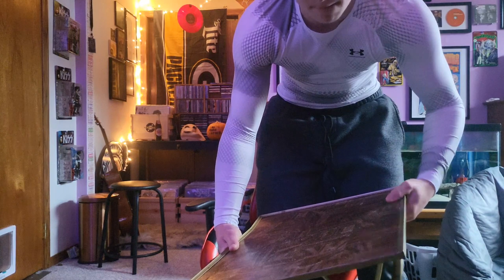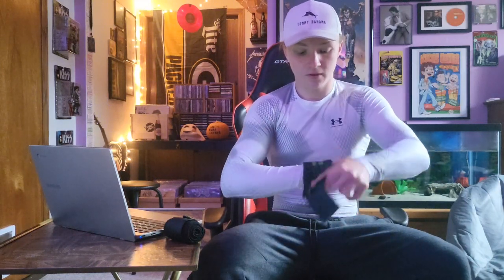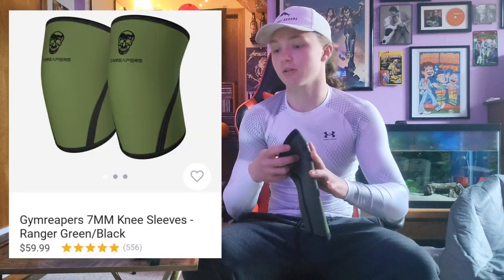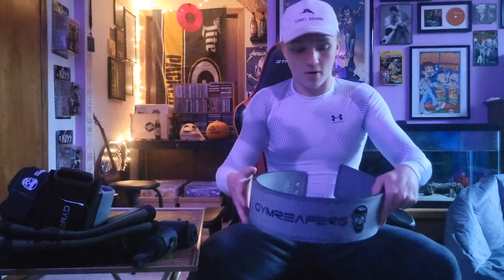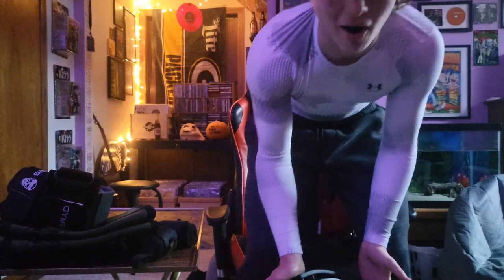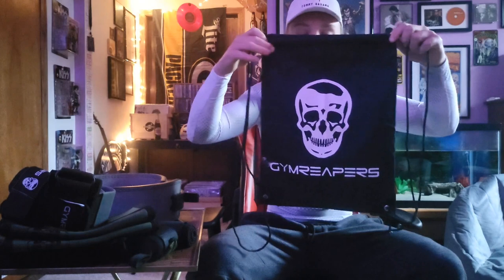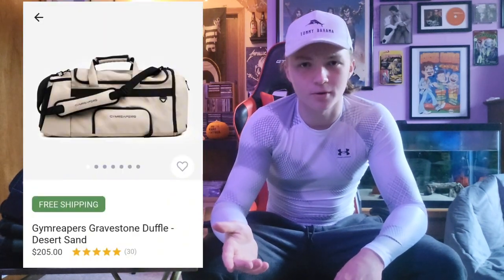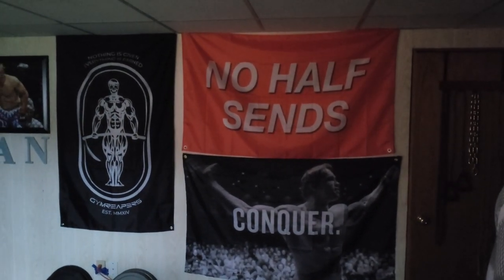The ULTIMATE Gymreapers Review!